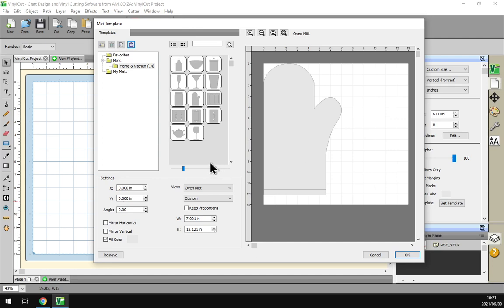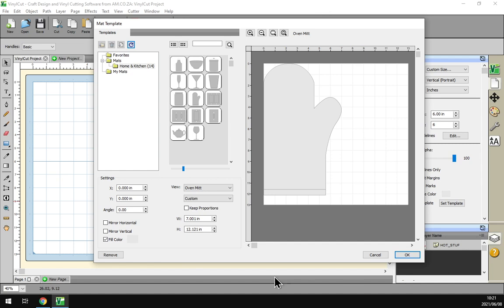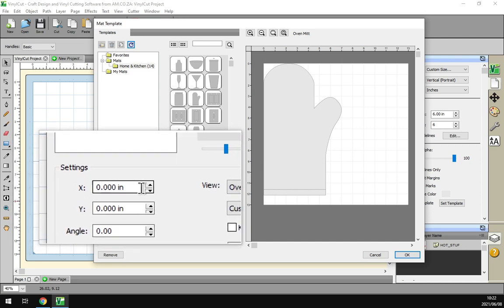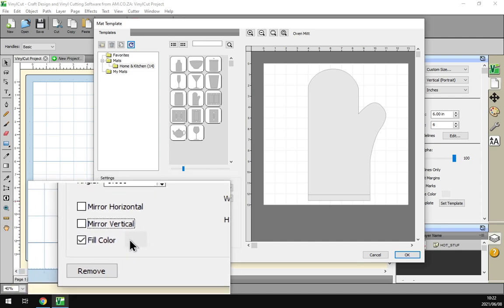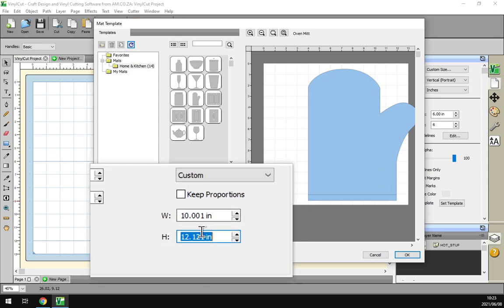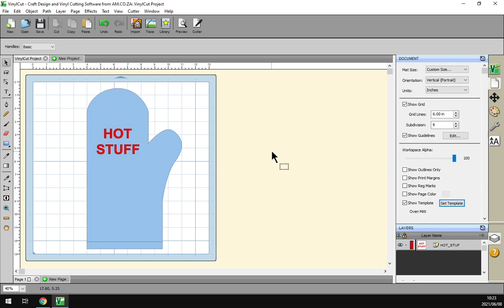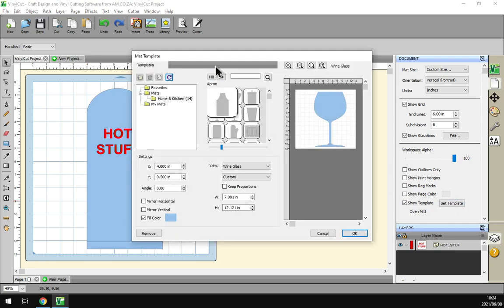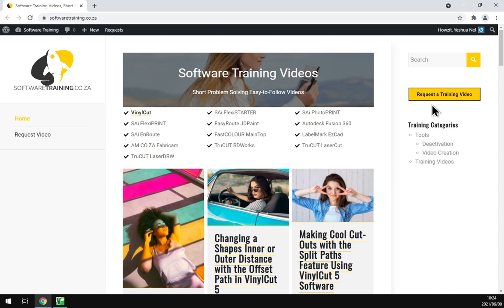VinylCut 5 the Mat Template Option Settings (Part 2) Mat Template Video Mini-Series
Understanding what the settings for the Mat Template Feature does will make adding templates a breeze.

Being able to set the rotation, position and scale of the template helps you to have the perfect layout when it comes to the final print or cut design.

This video is part of a mini-series. Next video we’ll be looking at Importing Custom Templates. In the previous video we had an Overview Look of the Mat Template feature.